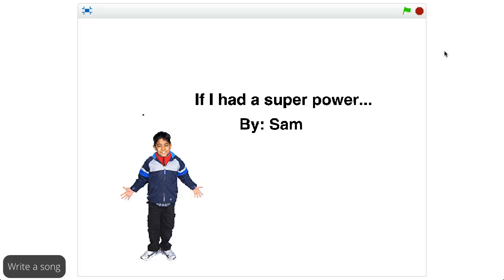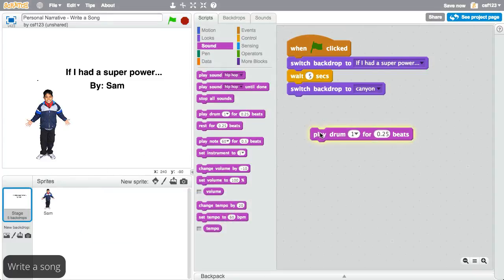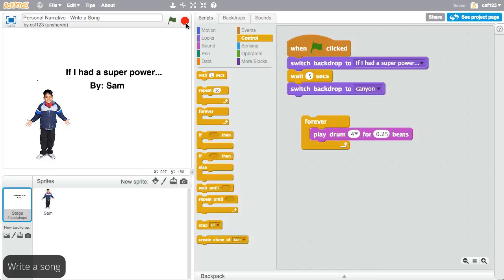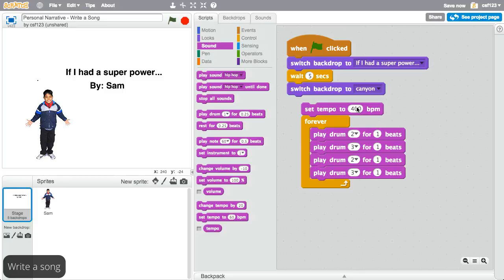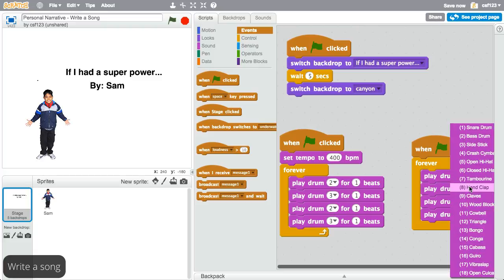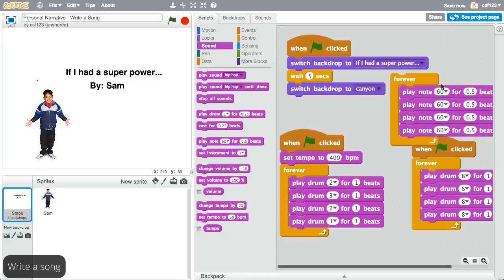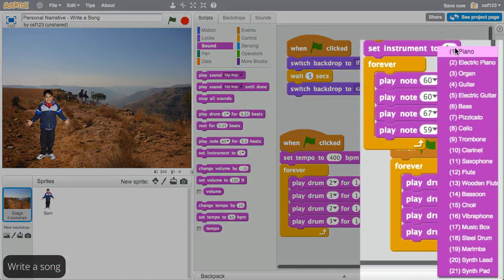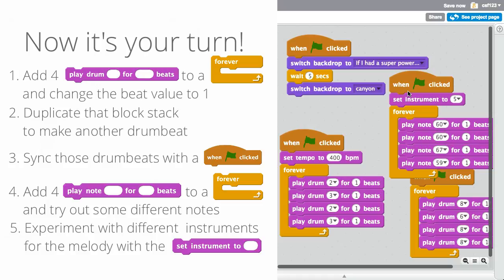ACT 7 ADD ON WRITE A SONG